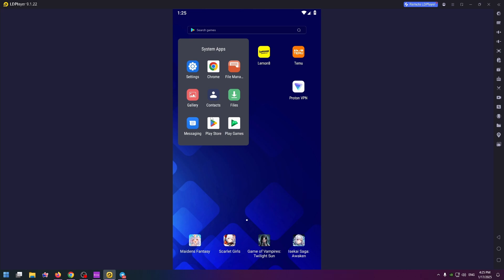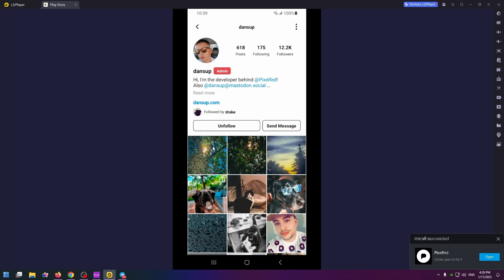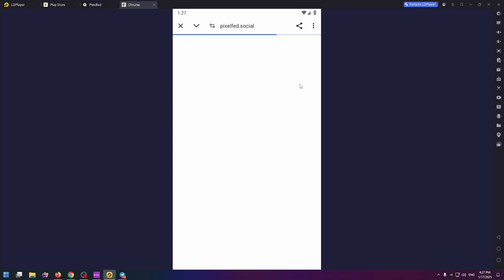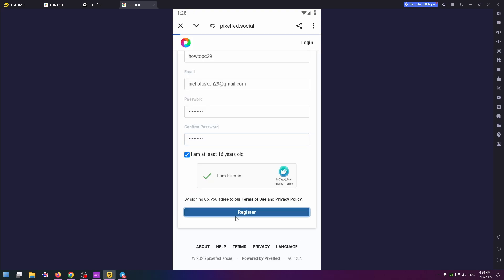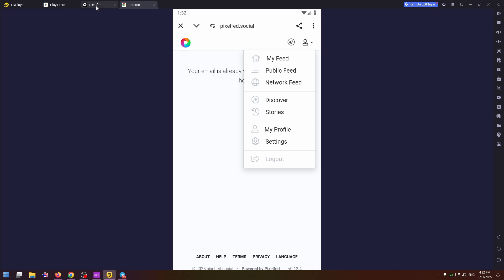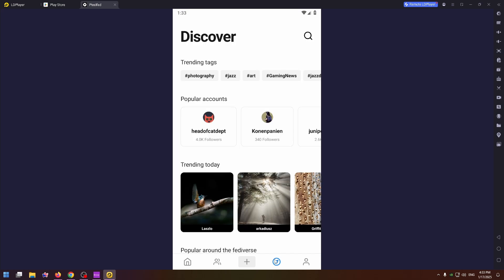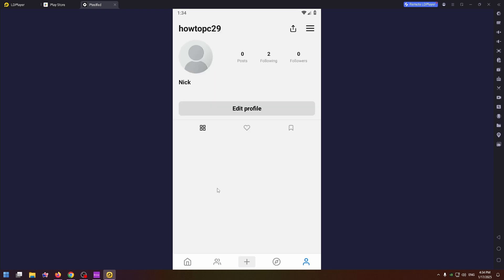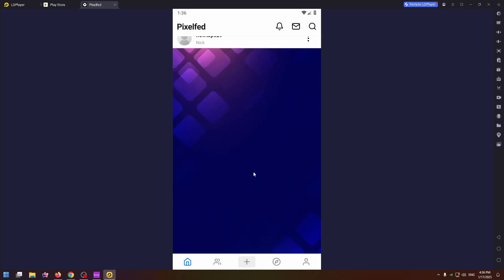How To Use Pixelfed App - Tutorial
how to create pixelfed account and use it